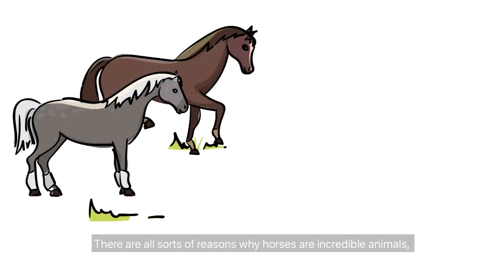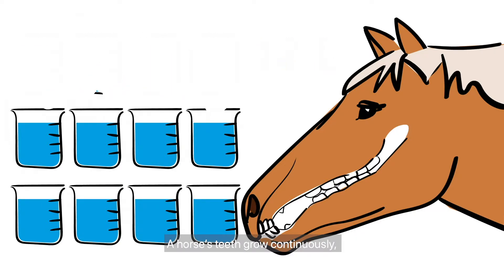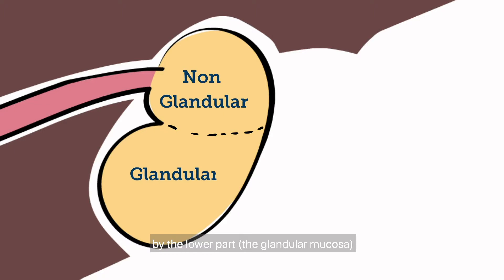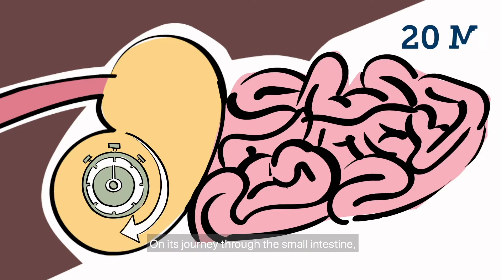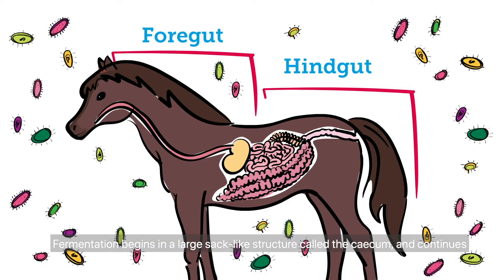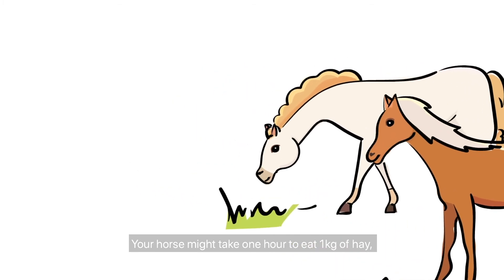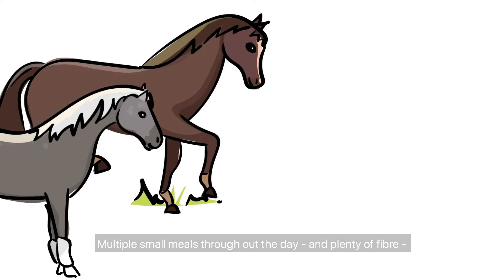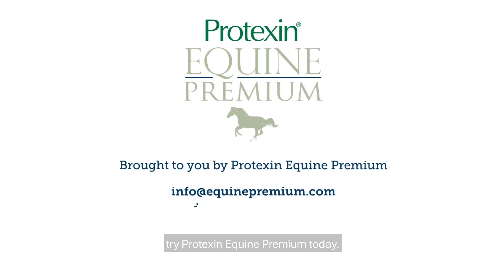Protexin Equine Digestion Animation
We know the horse's digestive system is a complicated one which is why we've put together a short film to help you better understand your horse's guts!

This short animation details the importance of a healthy digestive system. Explaining the food's journey through your horse's digestive system and sharing some great hints and tips on how you can help support your horses gut for a happier, healthier horse.